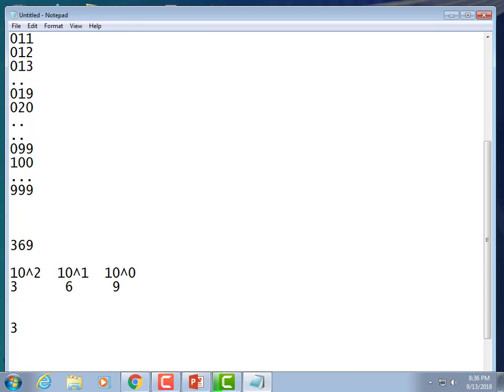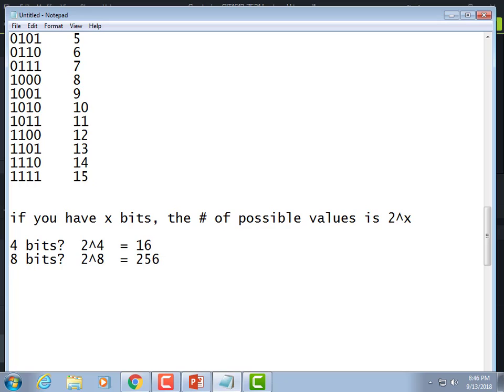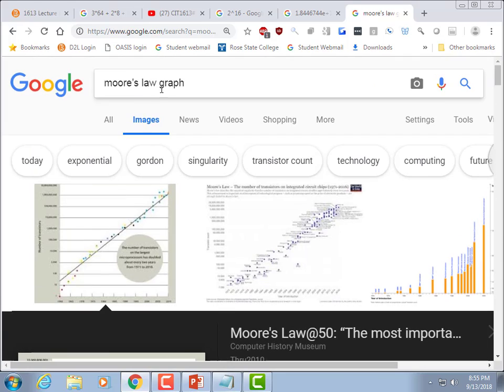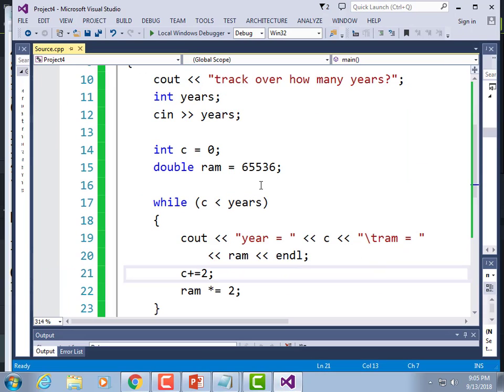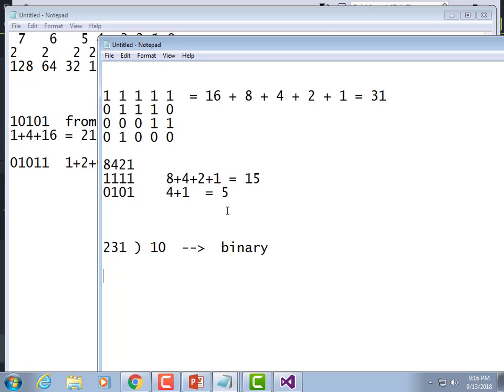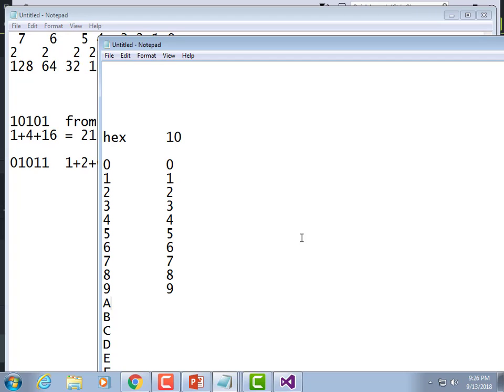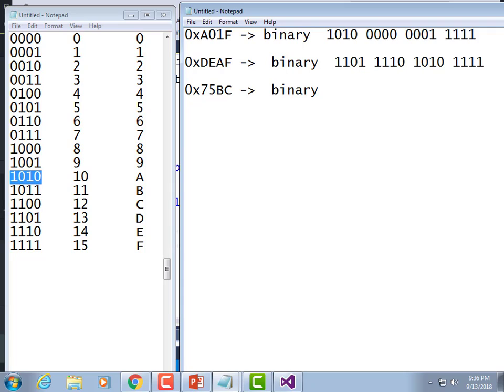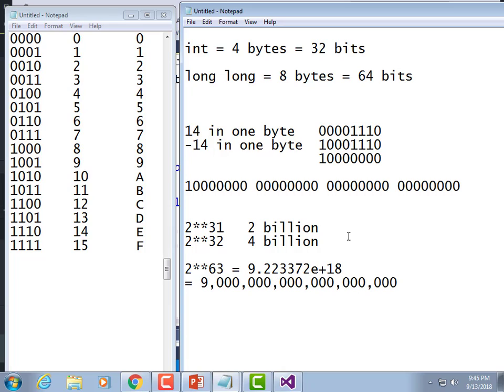CIT1173#7076 Lecture H